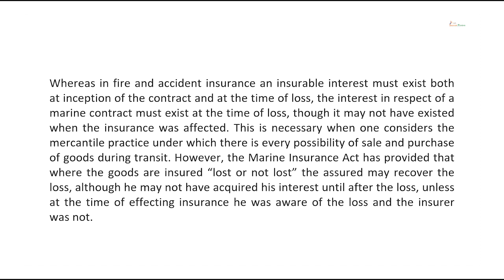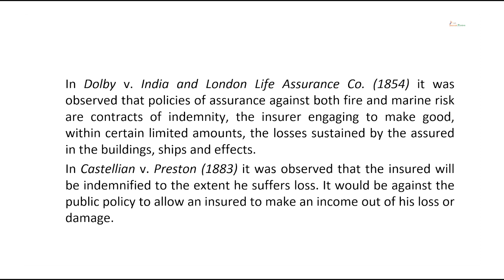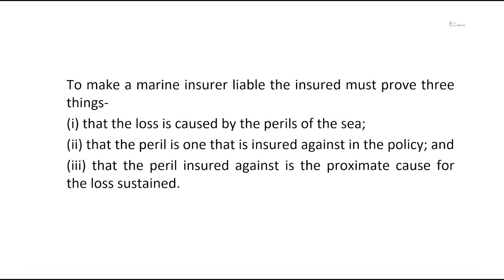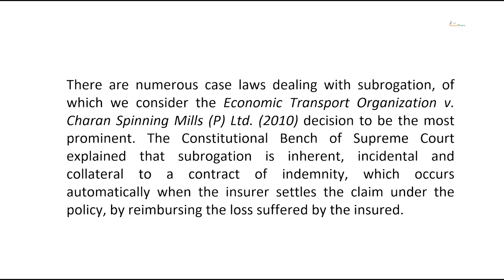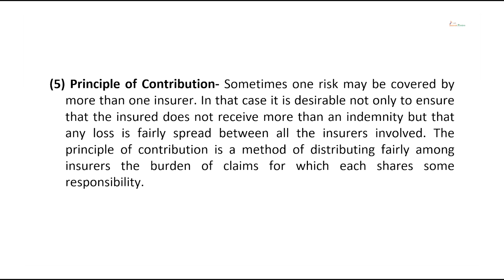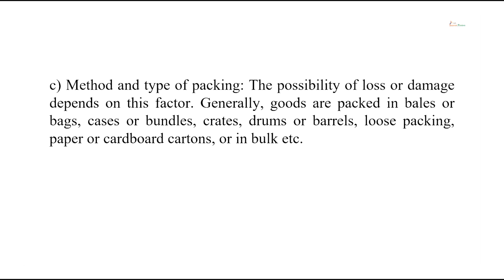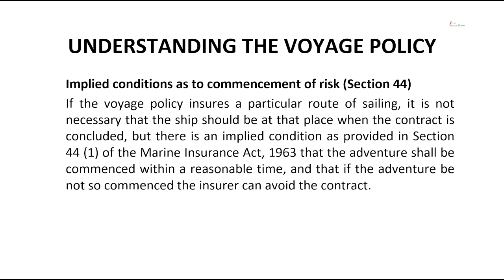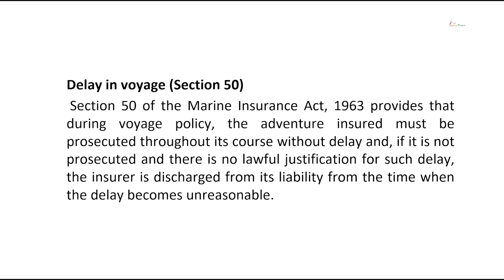Principles of Marine Insurance